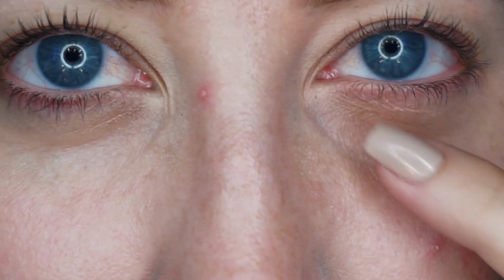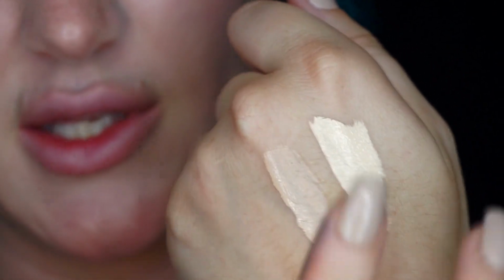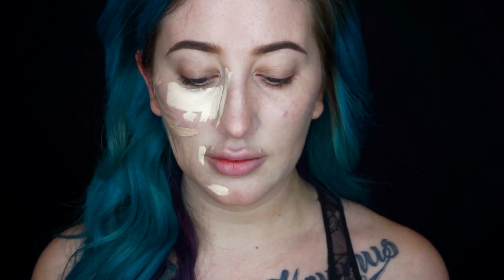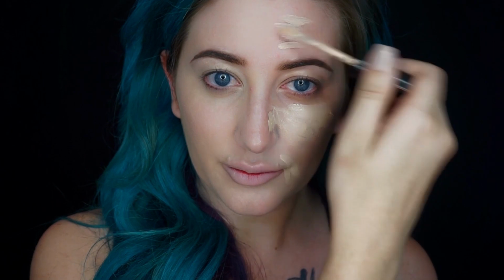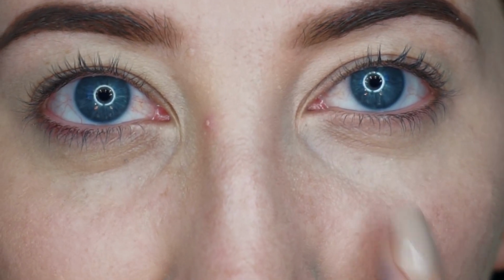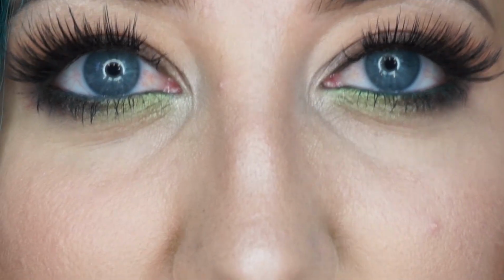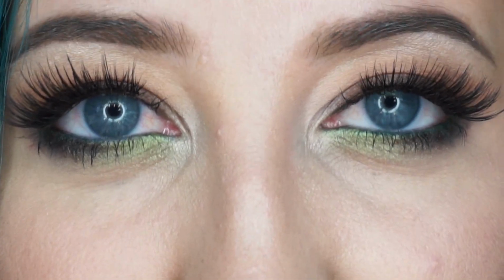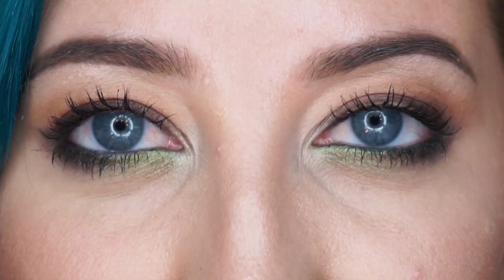Too Faced Born This Way VS Urban Decay Naked Skin | Concealer Wear Test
Open for More Product Info & Links

Sorry, the lighting blows at the beginning! It was storming out and I didn't realize  how it was effecting the color... Forgive me! lol

♥ PRODUCTS MENTIONED ♥

Too Faced Born This Way Concealer
Urban Decay Naked Skin Concealer

♥Makeup Geek - You guys know I'm obsessed with Makeup Geek; their shadows are AMAZING and extremely affordable, which is a major bonus. I definitely recommend trying some for yourself

♥Lilly Lashes - Created by the ultimate glam girl Lilly Ghalichi, these lashes are my absolute fav. The D Mink lashes are the fluffiest most luxurious minks EVER (Mykonos are my jam). If you don't do minks, they have human hair ;)

♥Ebates - I know everyone and their Mommas talk about Ebates, just do it! TOTALLY FREE to use and you get cash back on your online purchases!  Before I have to do ANY online shopping I follow the link to the store through Ebates. You can still use additional store offers! PS. Sephora and Ulta give you cash back :) Thank me later, follow this link to sign up for yourself!

♥ HauteLook - Flash sales are where it's at! I check them every day to get awesome deals on brand name makeup.

A StyleHaul Partner!